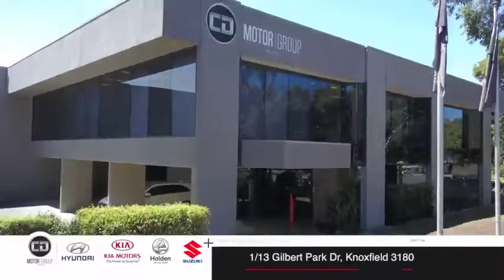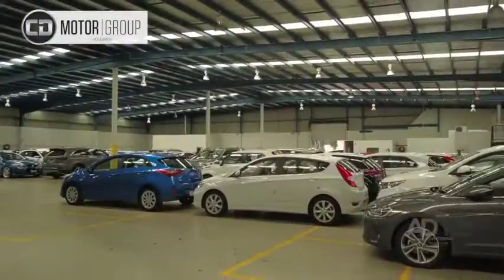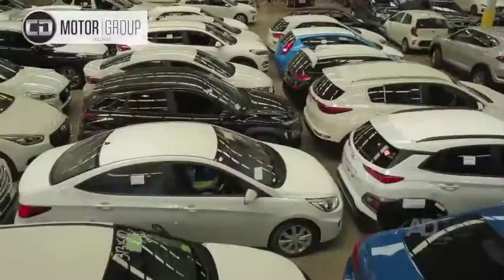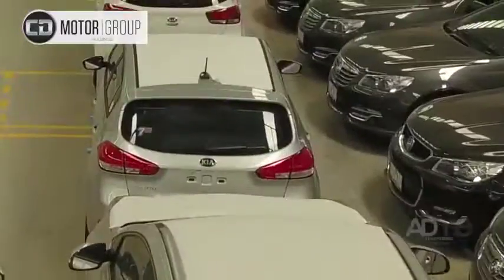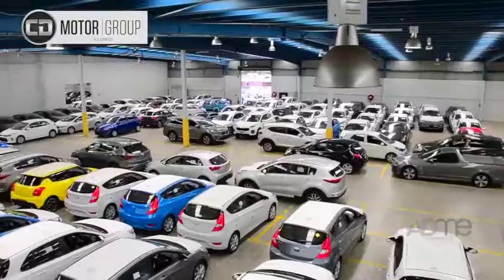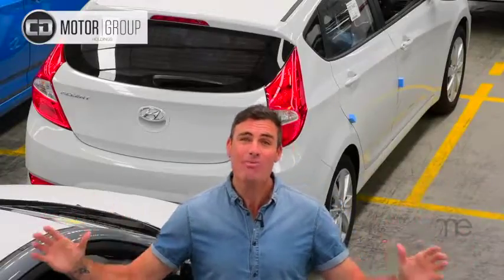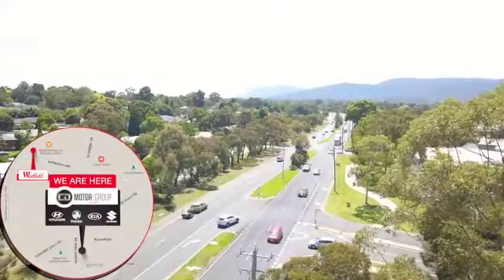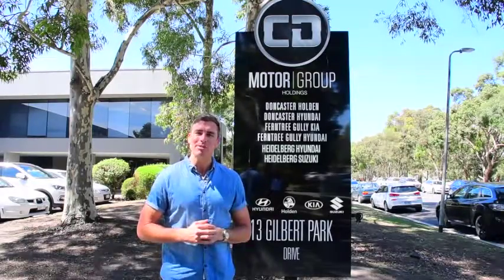CDMG Warehouse Sale Video Ft Richo - February 2018